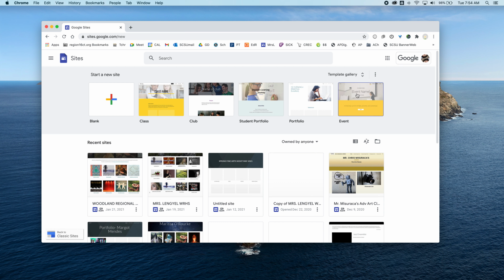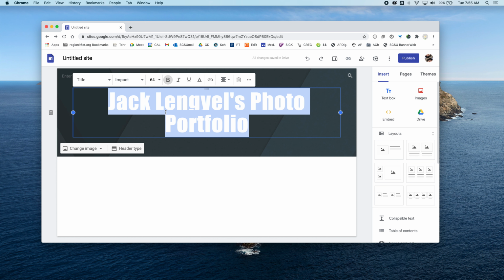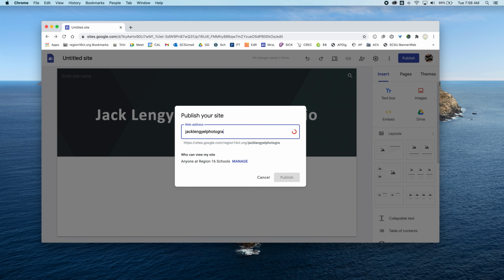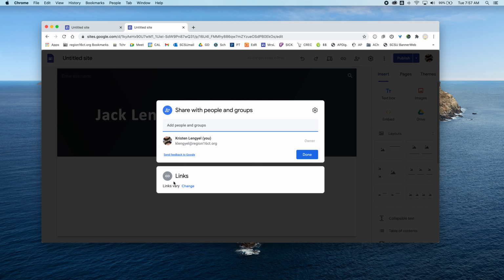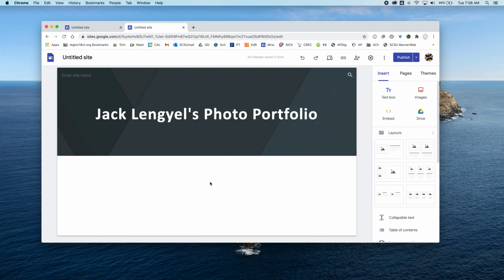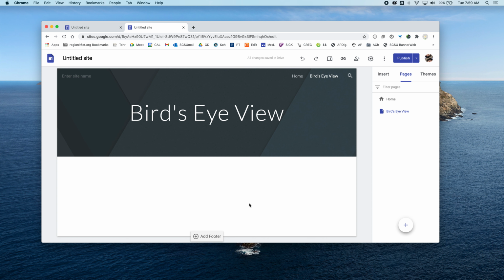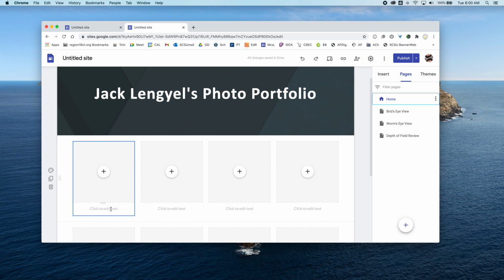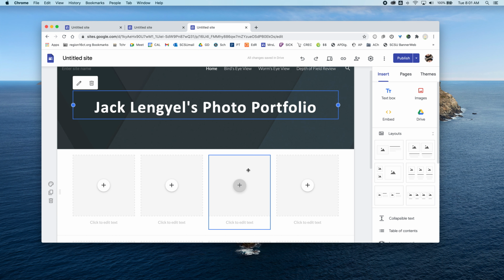HOW TO START A GOOGLE SITE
How to START your GOOGLE SITE.
You will need a GOOGLE SITE for most of your Fine Arts Courses